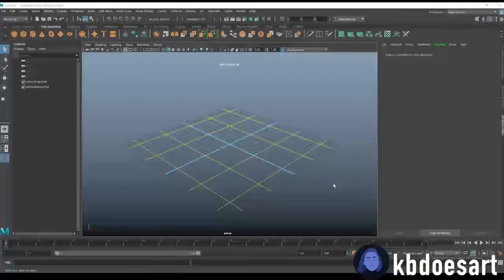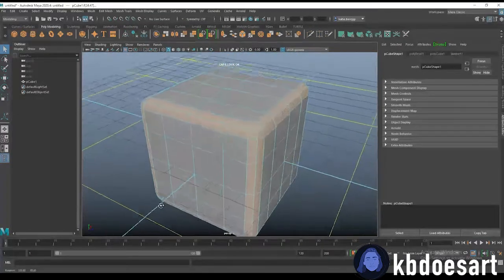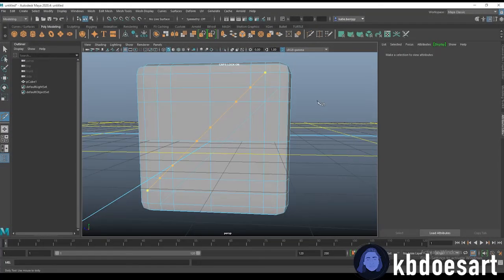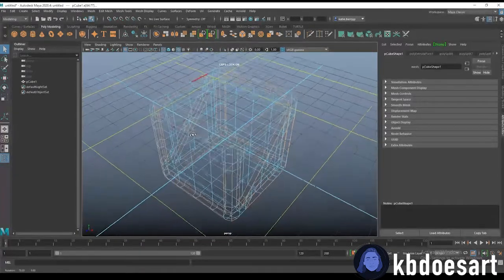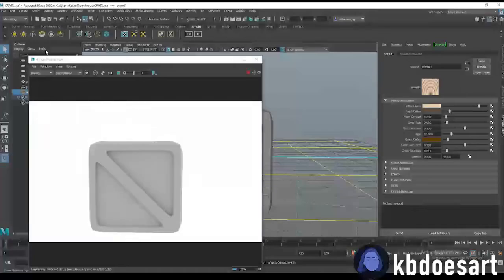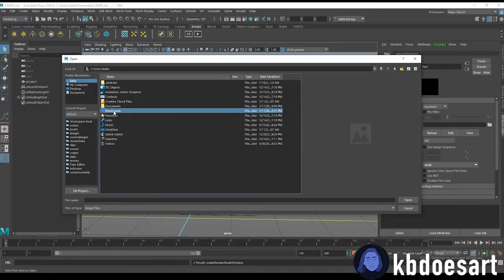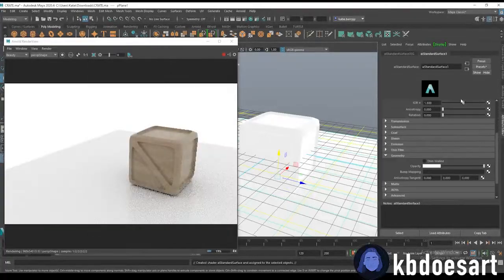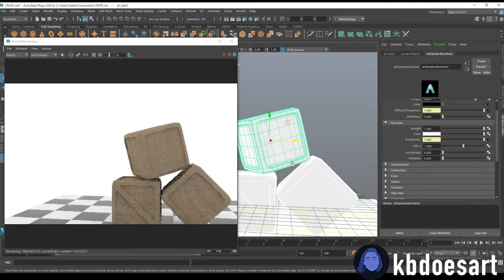Modeling a Crate - Maya Tutorial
In this tutorial, I walk you through modeling and texturing a crate in Maya! I hope you guys enjoy!

NEW TUTORIAL PREMIERES EVERY MONDAY AT 5 PM!

TIME CODES
0:00 Introduction and Reference
0:15 The Base
1:55 The Details
5:55 Texturing and Rendering